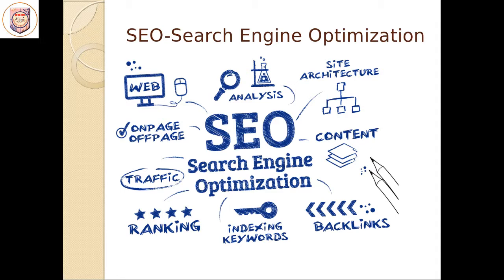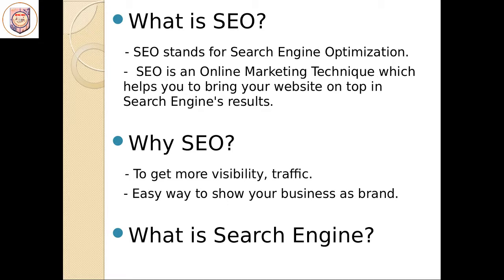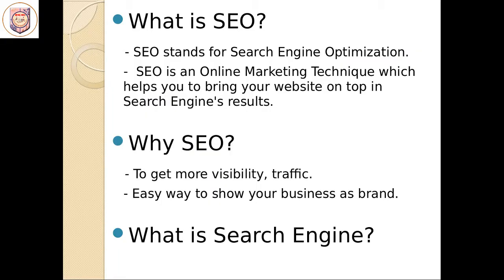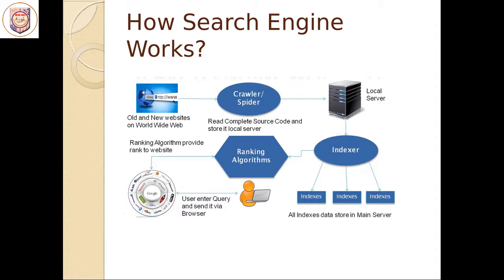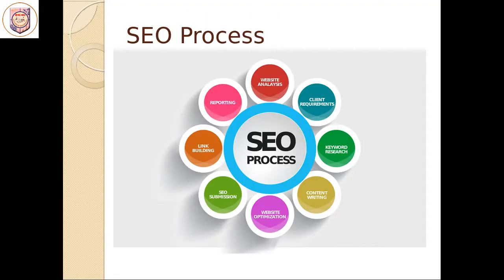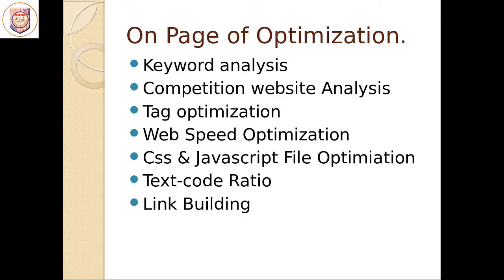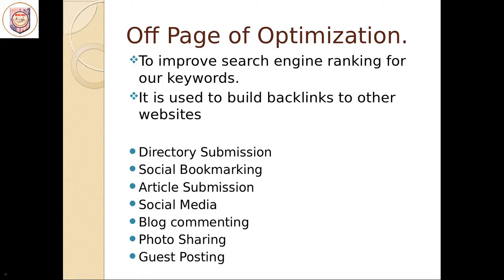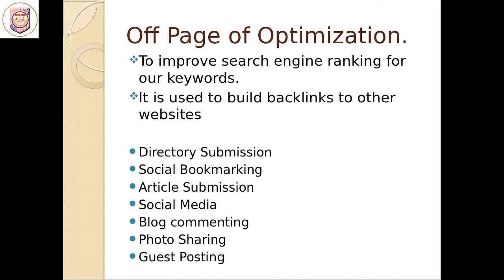Video Lecture on Search Engine Optimization